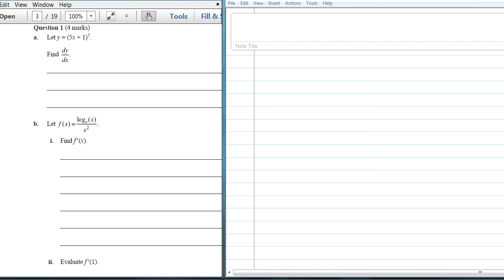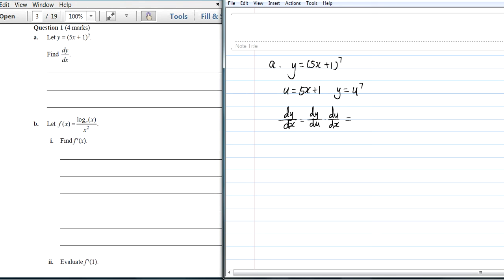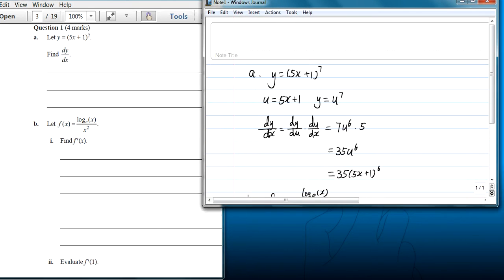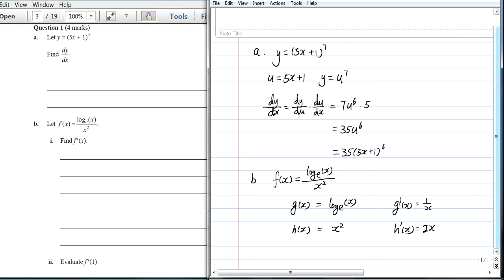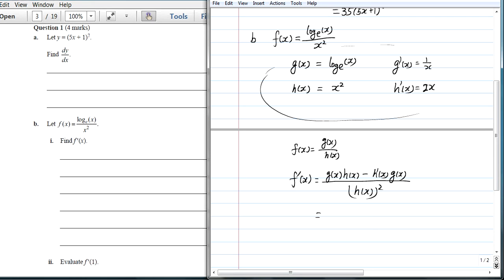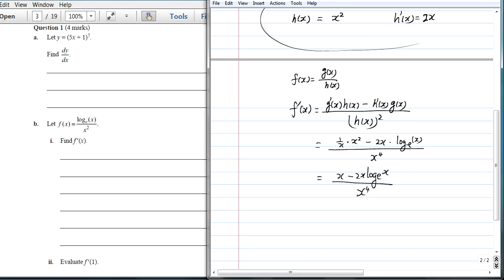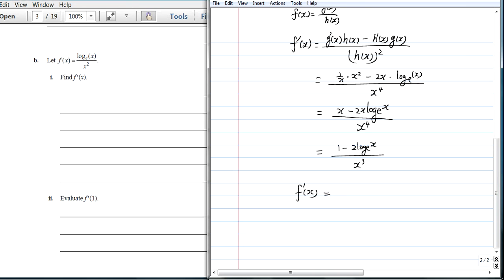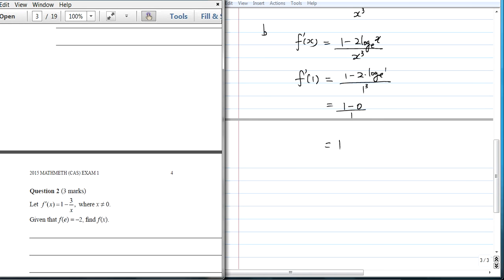VCE Math Methods written exam 1 Question 1 2015